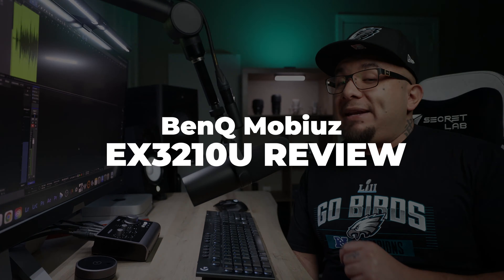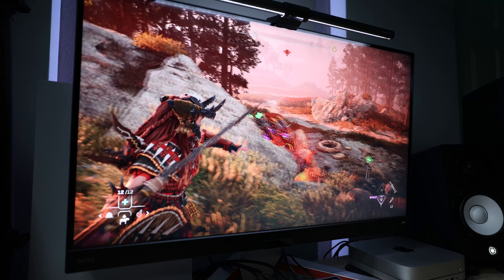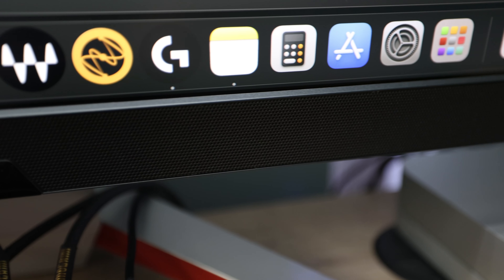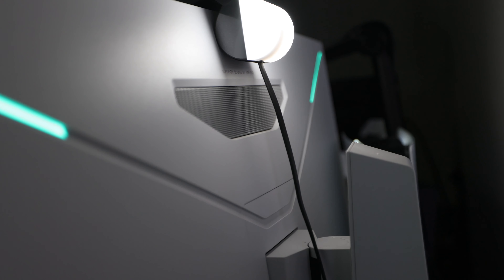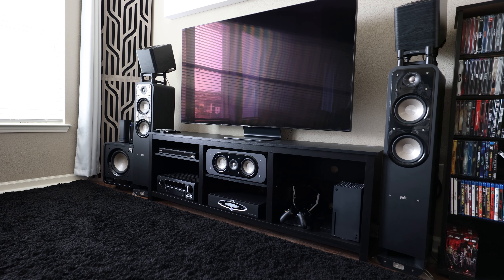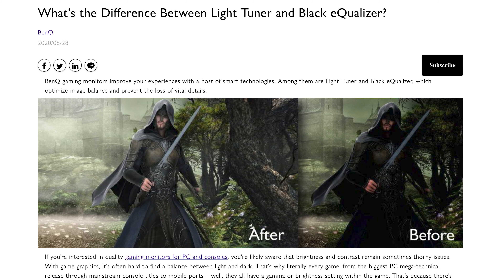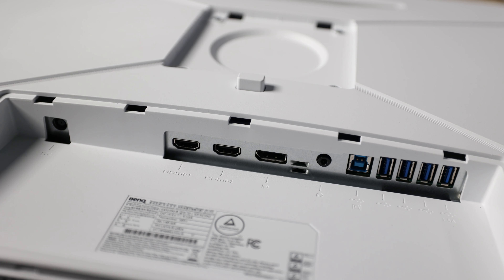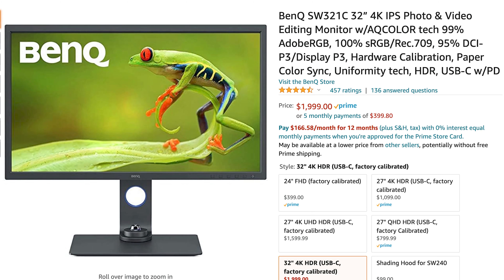NAILED IT! BenQ MOBIUZ EX3210U Review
After reviewing the majority of HDMI 2.1 gaming monitors out there I was pleasantly surprised by the Benq MOBIUZ EX3210U and the feature that sets it apart from the rest.